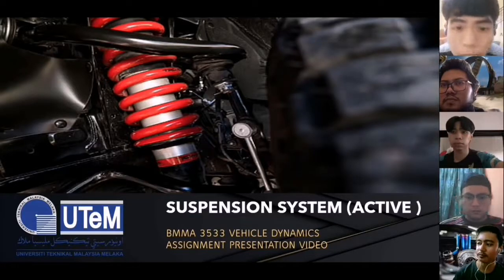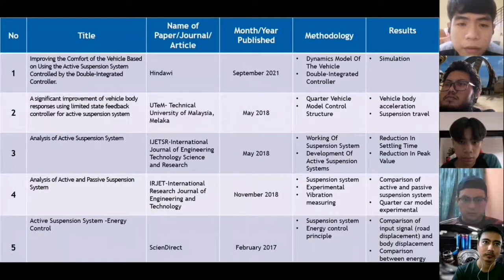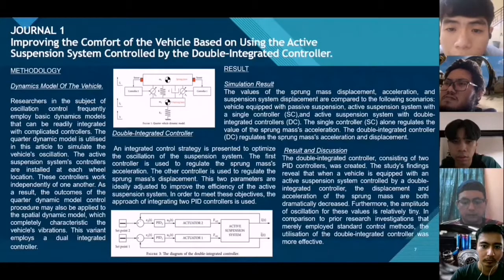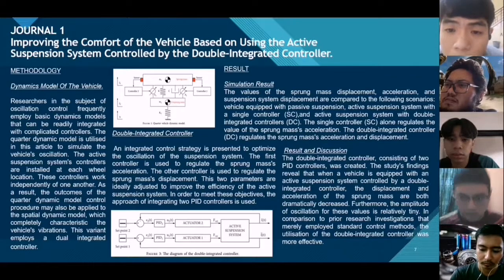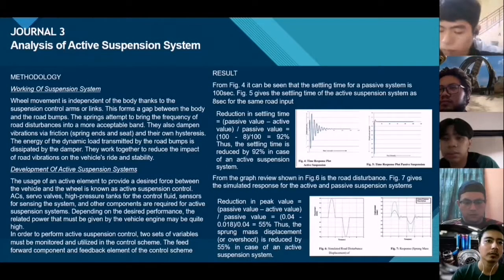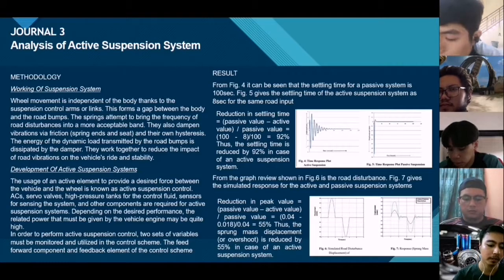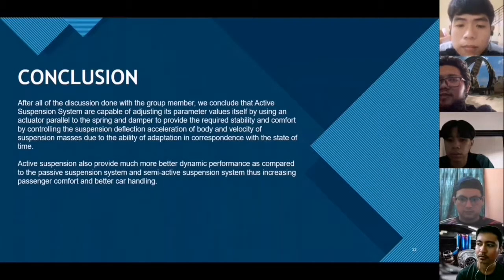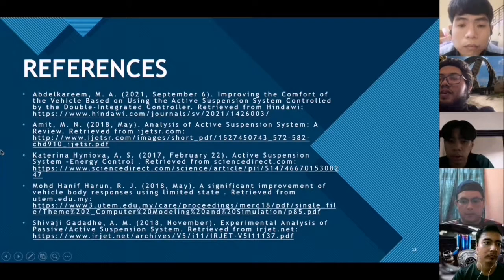Assignment Presentation Video(Active Suspension System)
BMMA 3533: Vehicle Dynamic
3BMMA S1/1
GROUP MEMBER:
1. MOHAMMAD HAQEEMEE BIN MOHD HUSSEIN@ UNSEIN (B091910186)
2. NIK MUHAMMAD FARIS BIN NIK EBRHIAM (B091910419)
3.MOHAMMAD ARIESSA BIN M. AZMI (B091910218)
4. MUHAMAD AIMRAN BIN ROSLAN (B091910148)
5. MUHAMAD SHAHRIL ASYRAF BIN MOHD NOR (B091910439)

LECTURER NAME
DR. NUR RASHID BIN MAT NURI @ MD DIN